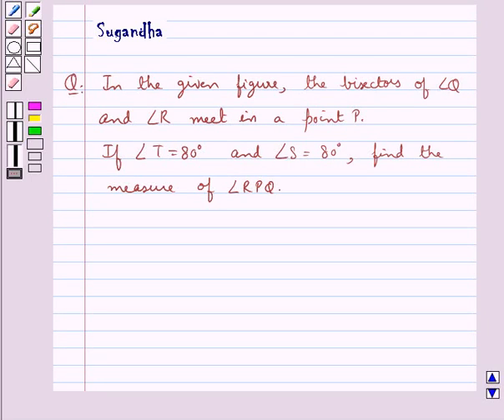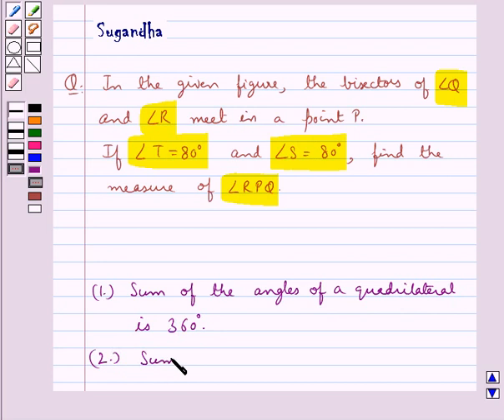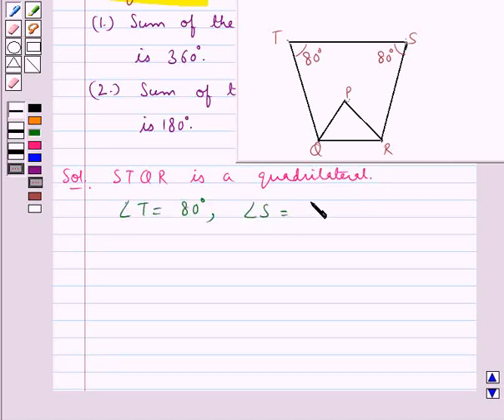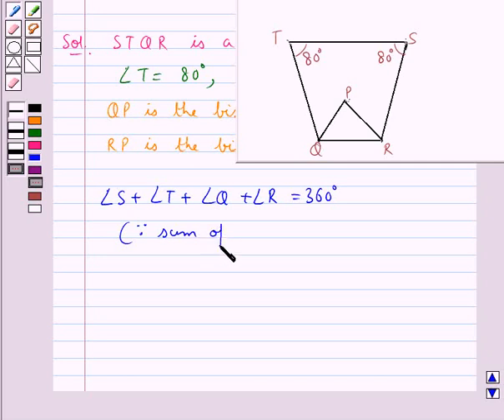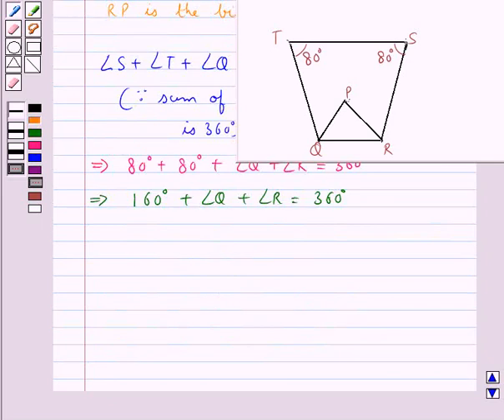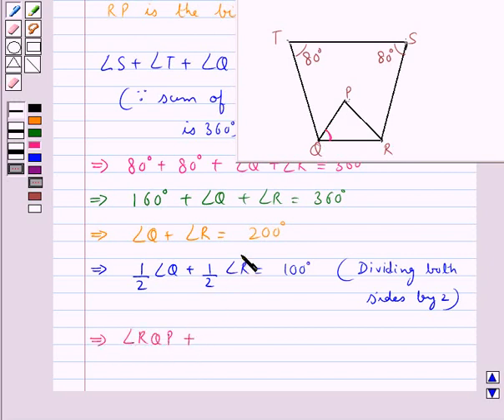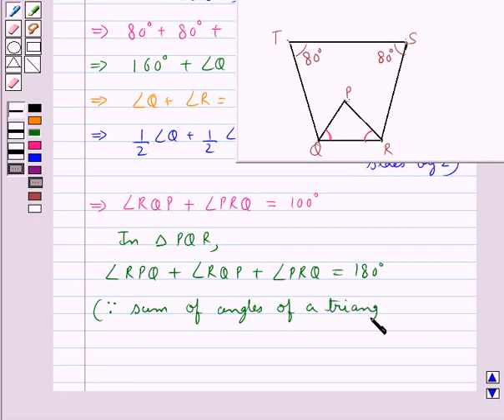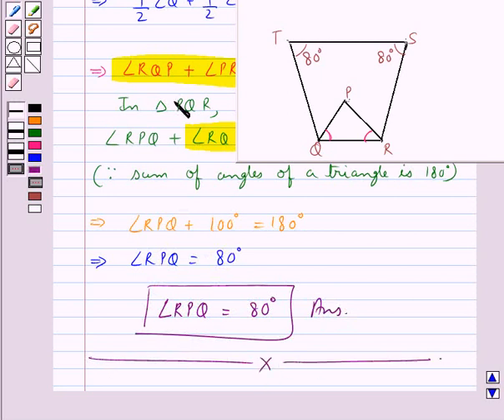Maths VIII RSA 3 2